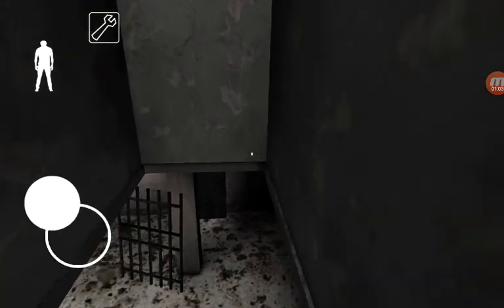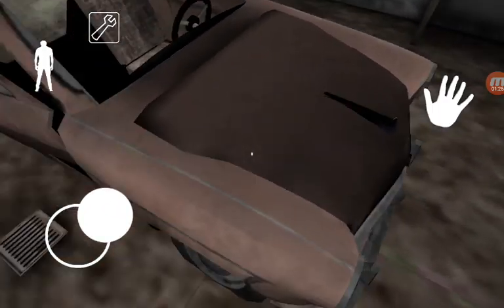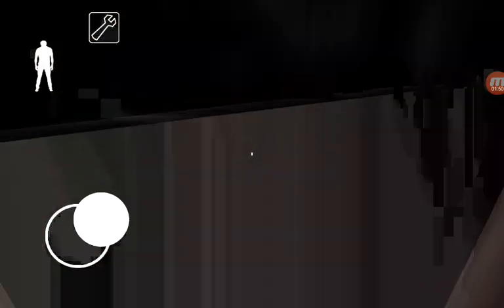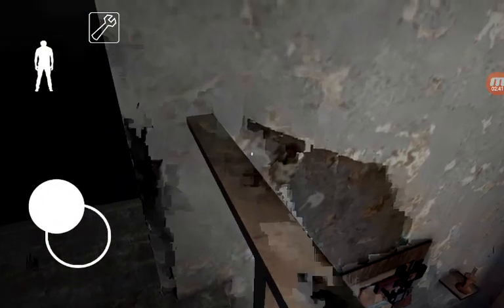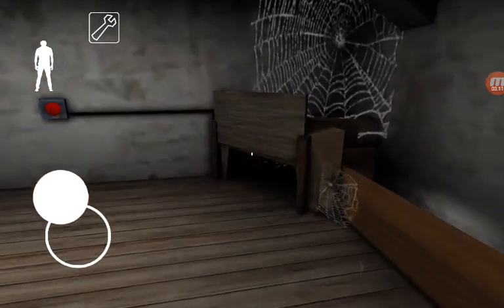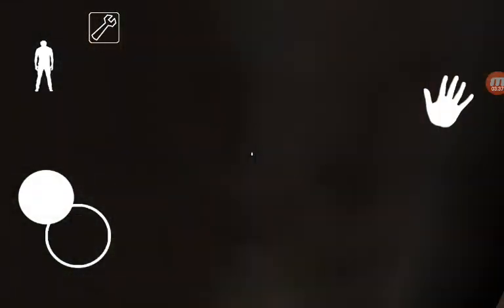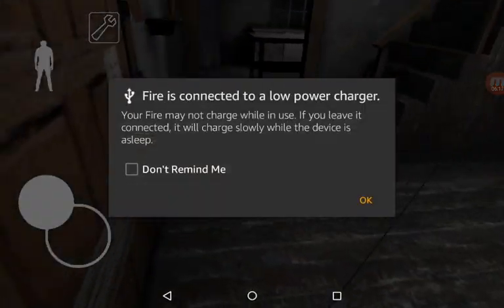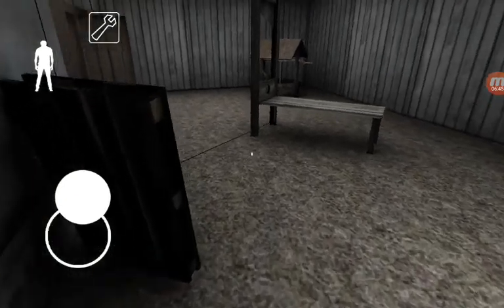ROBBING GRANNYS HOUSE I Granny 1.5